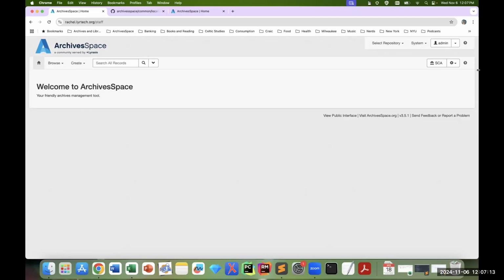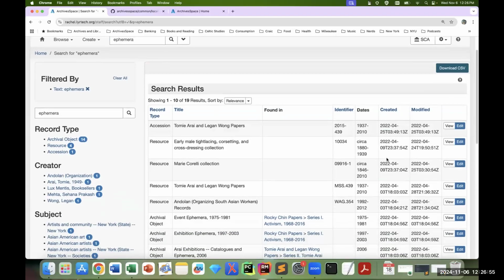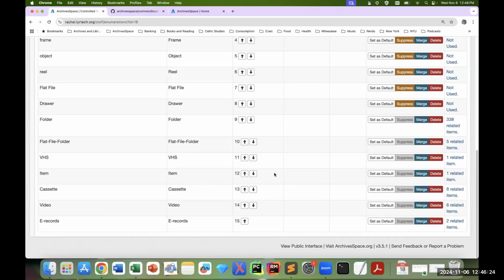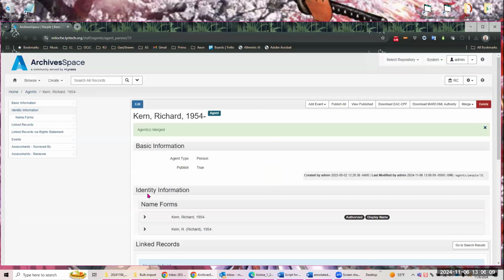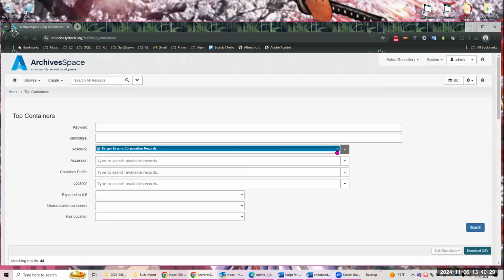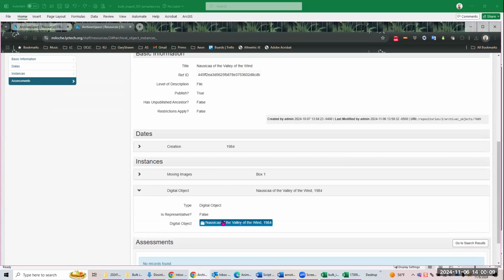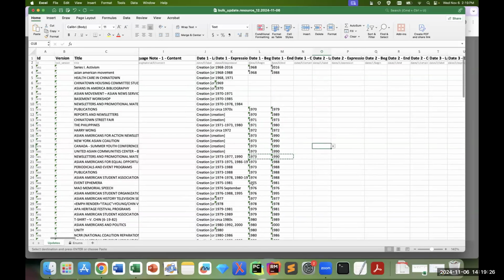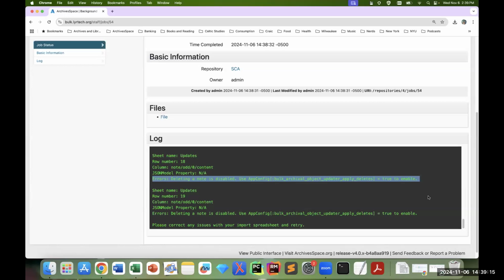Data Cleanup and Maintenance for Long Time ArchivesSpace Users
This training was recorded on Nov 6, 2024 as part of the ArchivesSpace community-wide trainings.

Instructors: Miloche Kottman, University of Kansas and Rachel Searcy, New York University